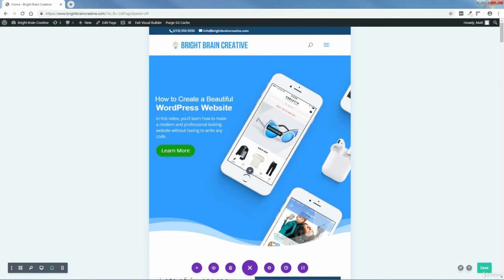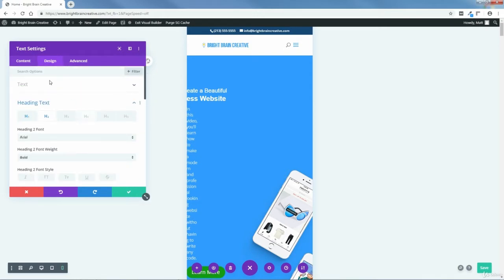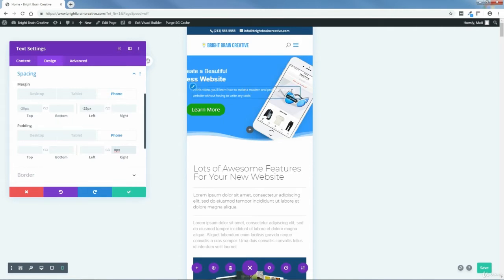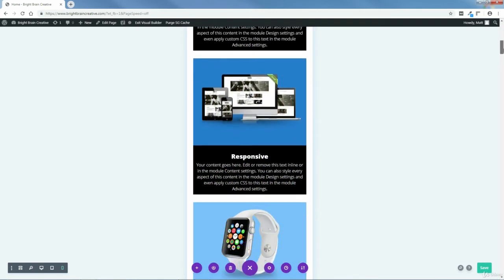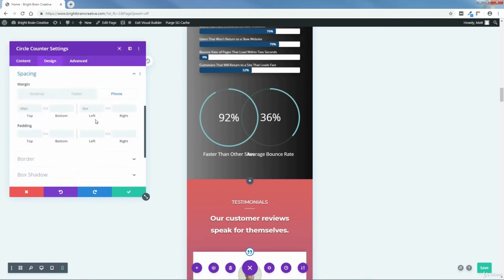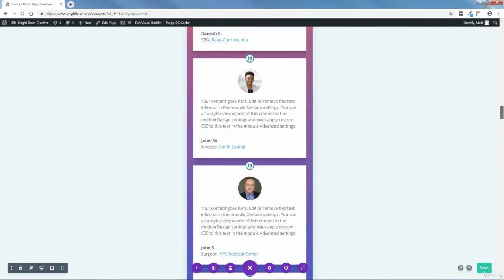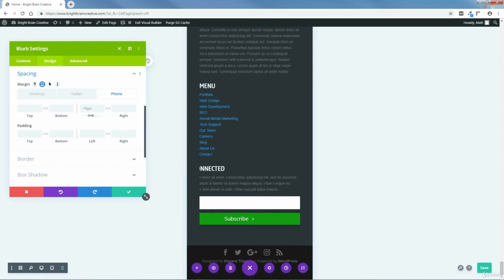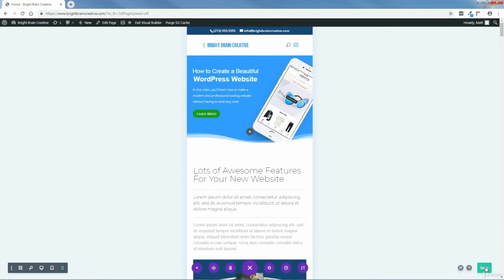How To Optimizing Your Website for Mobile Phones In 2020?